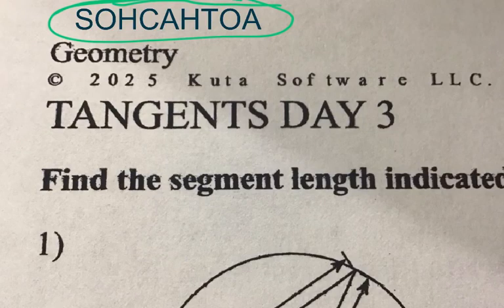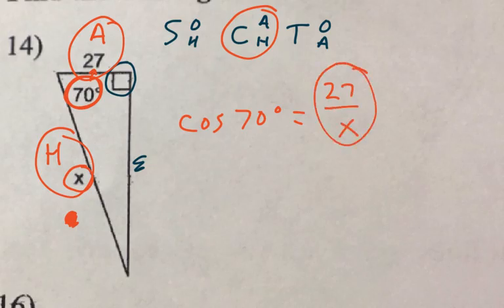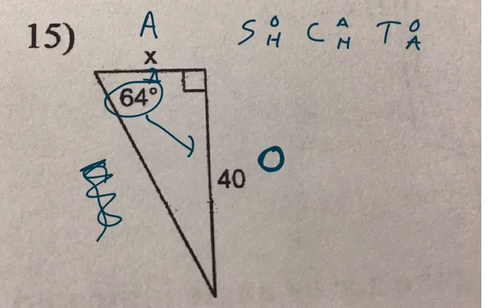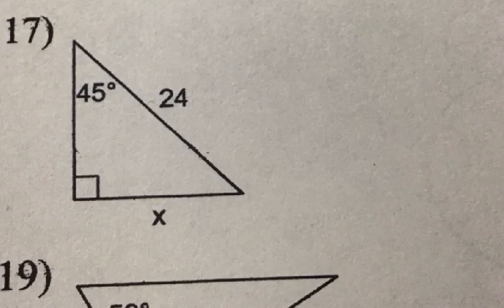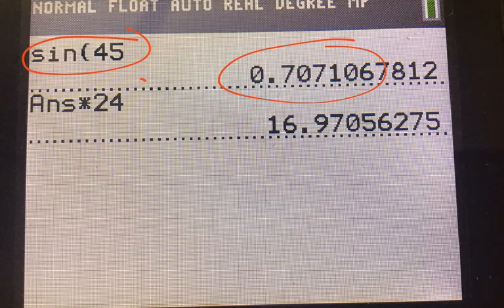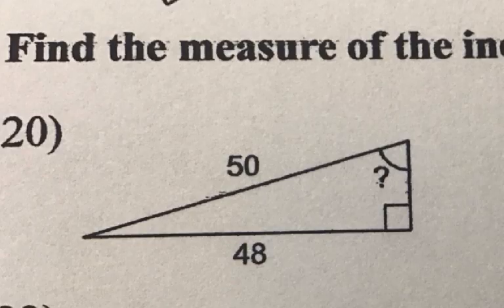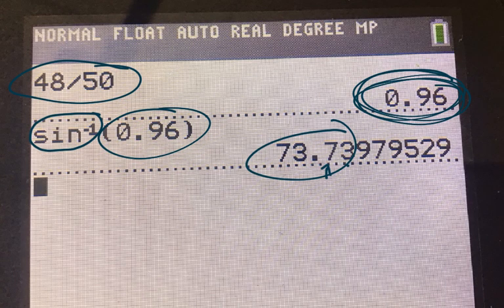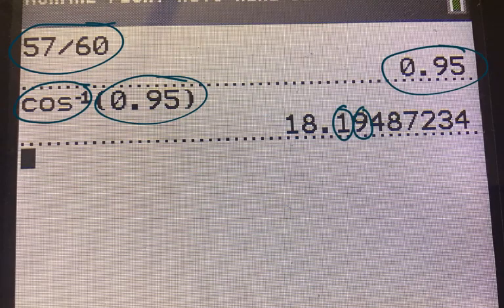May 20, 2025